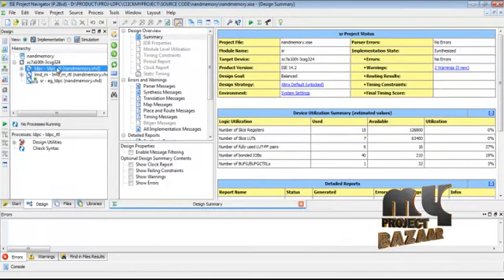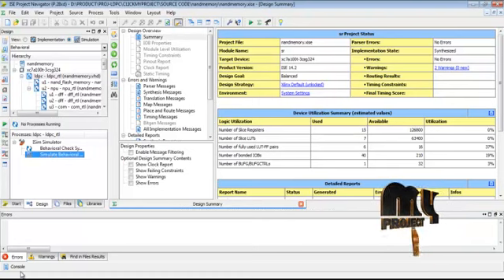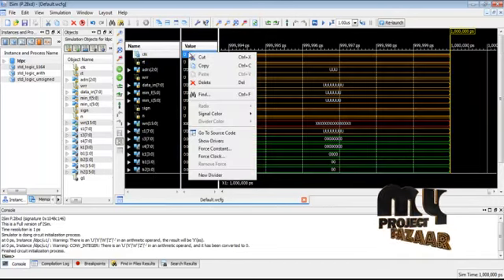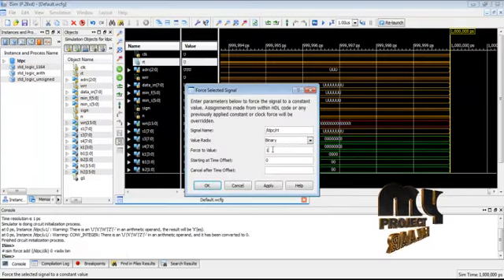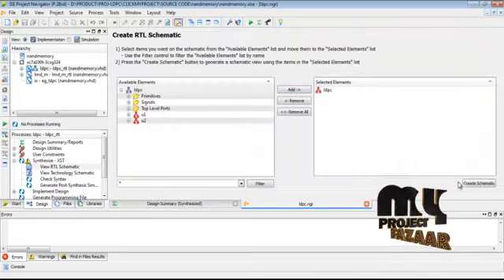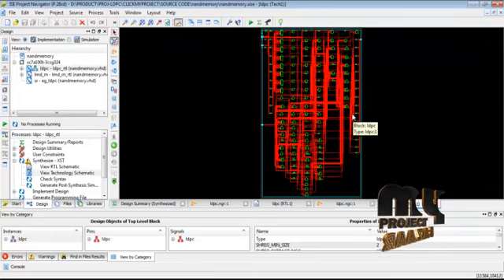Final Year Projects 2015 | Rate-0.96 LDPC Decoding VLSI for Soft-Decision Error Correction